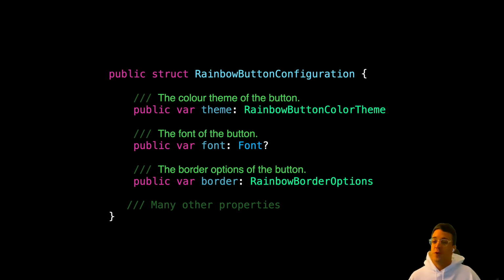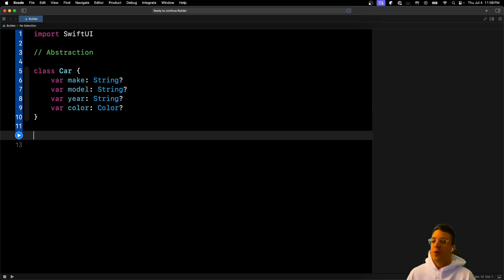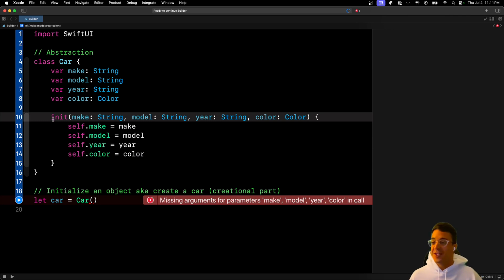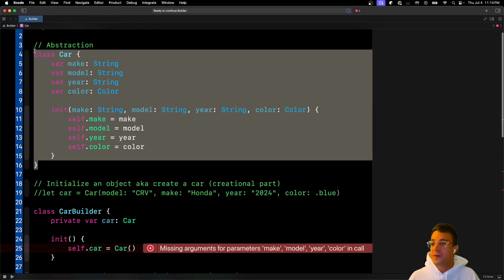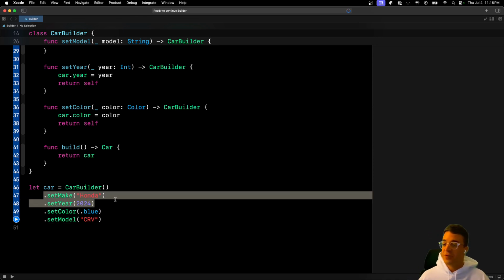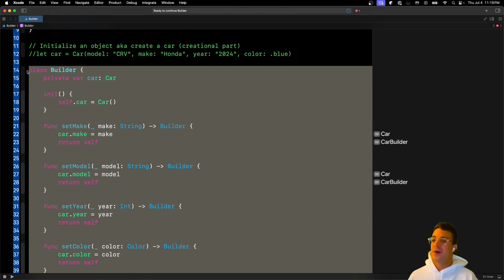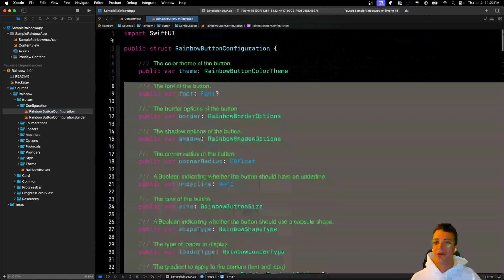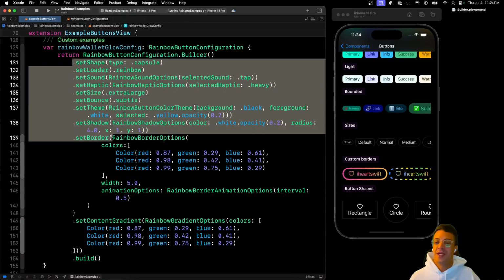RainbowButtonConfiguration + The Builder Pattern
Creating Custom SwiftUI Buttons with RainbowButtonConfiguration + Builder Pattern | SwiftUI Tutorial

Description:
Welcome to my SwiftUI tutorial on RainbowButtonConfiguration and the Builder Pattern! 🎨 In this video, we'll dive deep into how you can leverage the power of the builder pattern to create beautifully styled buttons with customizable themes, gradients, shadows, and more.

We'll explore the structure of RainbowButtonConfiguration, how to use the Builder Pattern to simplify configuration, and integrate these buttons into a dynamic and responsive user interface. Whether you're a beginner or an experienced Swift developer, this tutorial will provide you with the knowledge to enhance your app's UI with ease.

✨ What You'll Learn:

Understanding RainbowButtonConfiguration
Implementing the Builder Pattern in SwiftUI
Customizing button themes, gradients, and shadows
Adding actions and dynamic styling to buttons